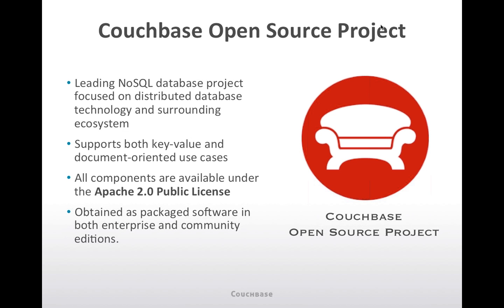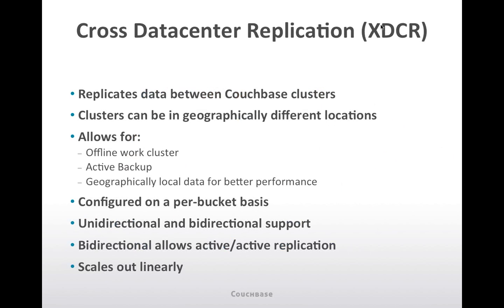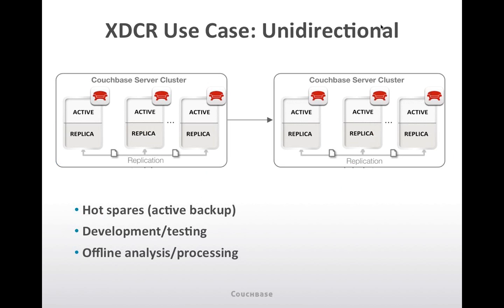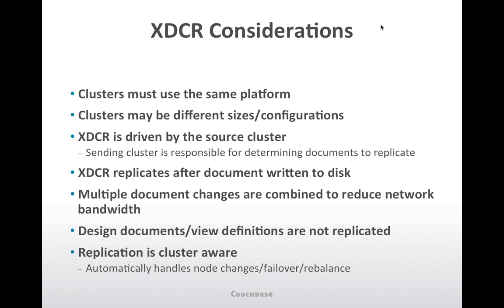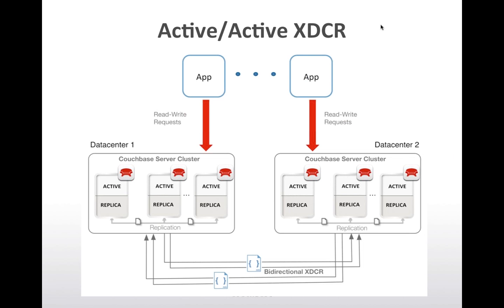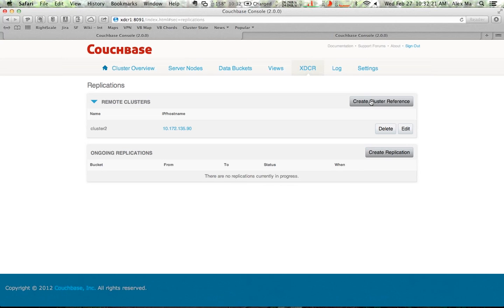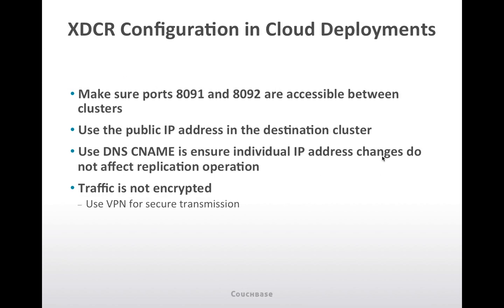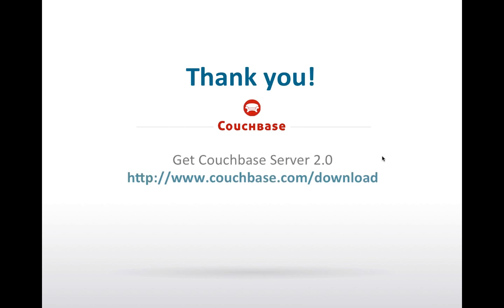Couchbase Server 2.0 and Cross Datacenter Replication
In this webinar, you'll learn:
-How cross data-center replication works in Couchbase 2.0
-How you can use this feature to reduce risk in the face of infrastucture failures
...and more!